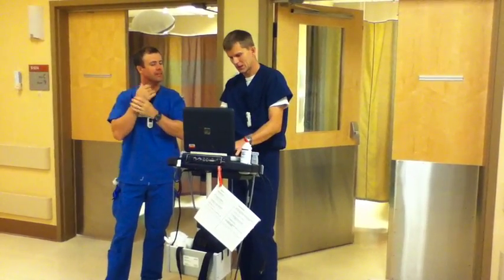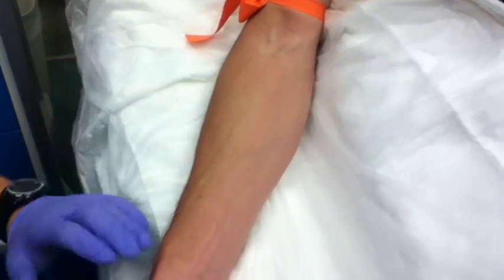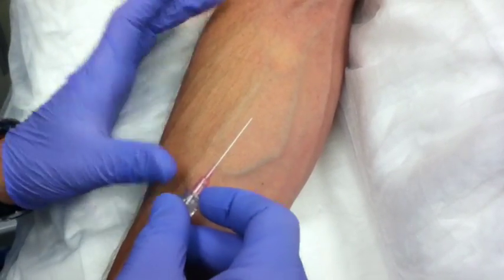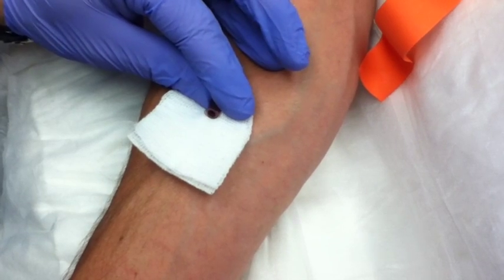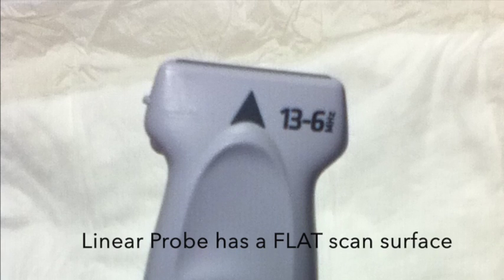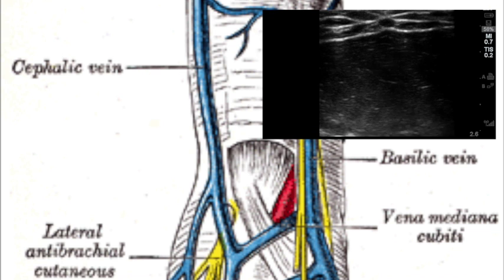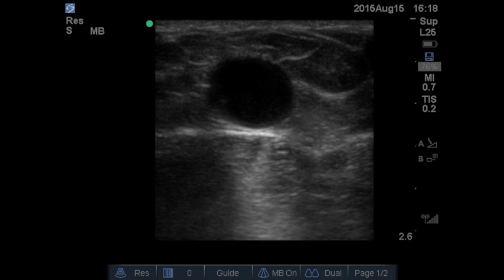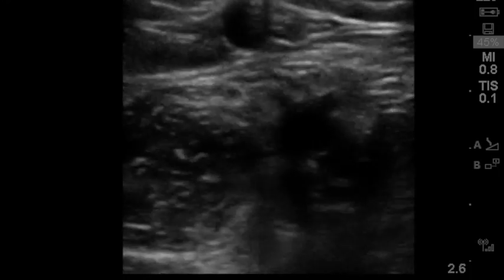Peripheral IV Placement - With & Without Ultrasound Guidance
This is a fun instructional video about placing peripheral IV's.  It covers standard placement and ultrasound guidance.  It is intended to be truly a guide for EVERYONE!